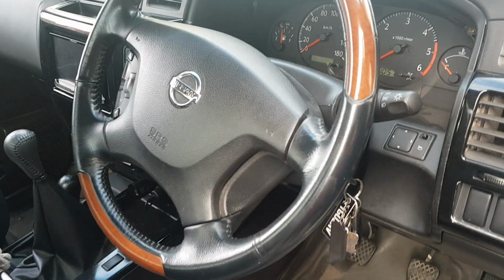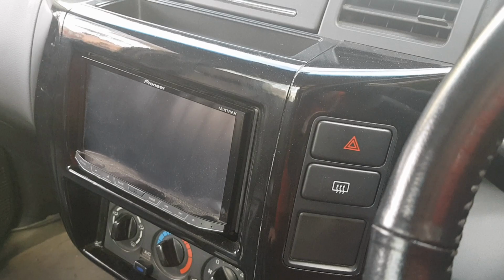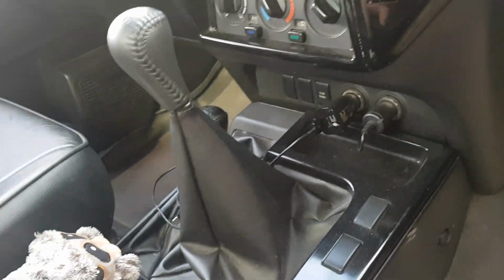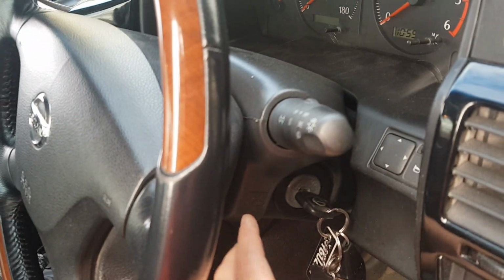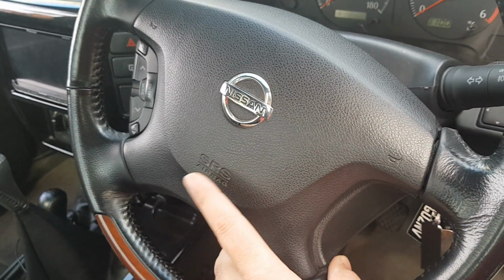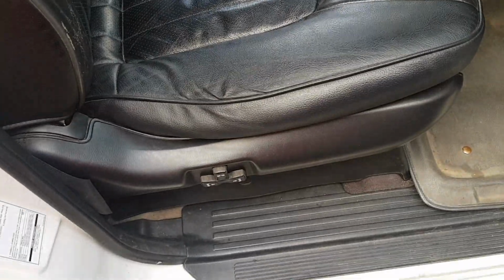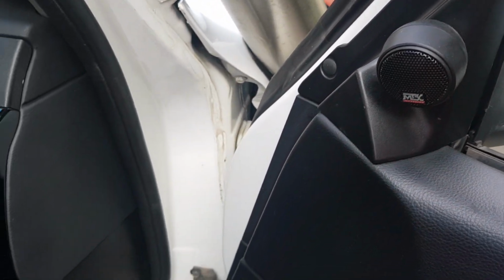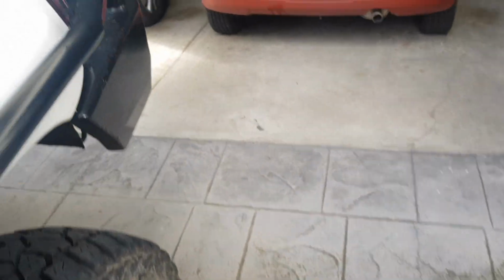Nissan GU patrol interior conversion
this is a run down of what is need for a interior conversion for a GU patrol series 1,2 and 3 wagon and Ute